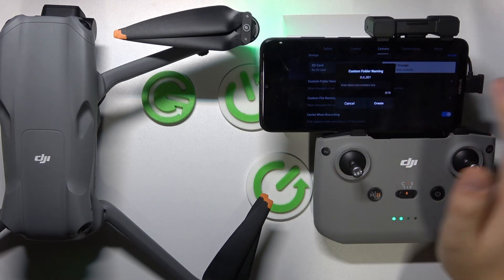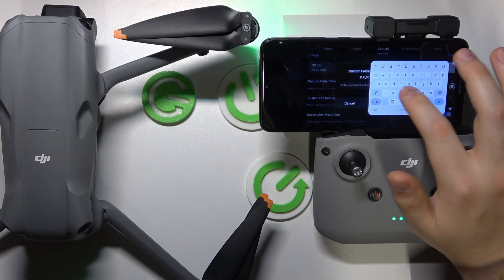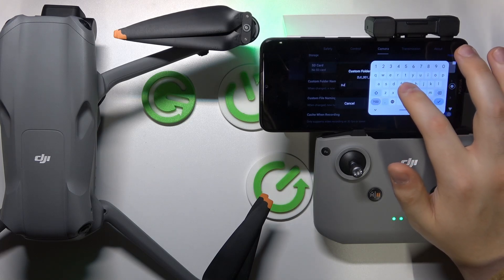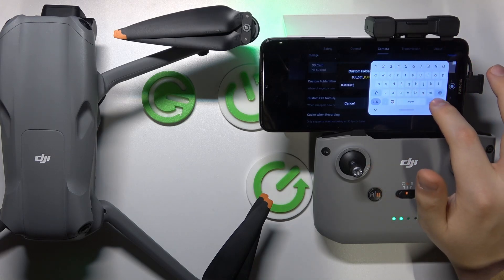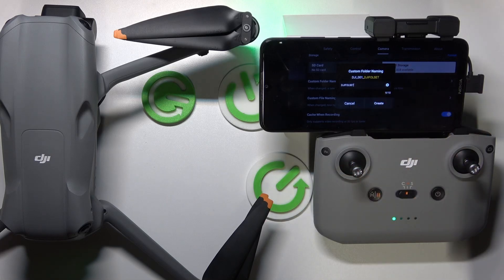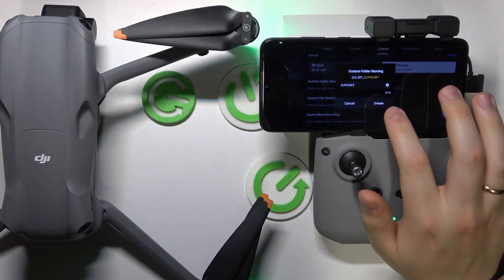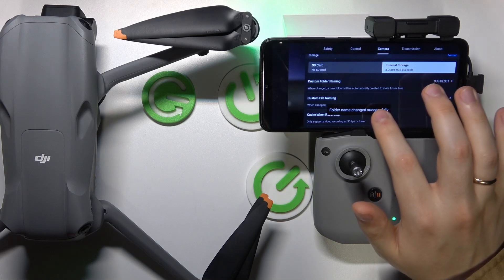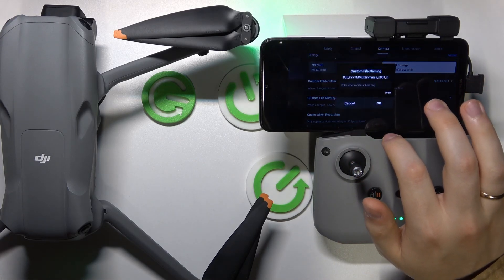How to Set Custom File & Folder Names in DJI Air 3 Drone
Learn how to set custom folder and file names on your DJI Air 3 drone with this step-by-step tutorial. Discover how to personalize storage organization by naming folders and individual files directly from the DJI Air 3's interface. Enhance your workflow and keep your aerial footage organized with these simple yet effective customization tips.

How to customize the file names in DJI Air 3? How to customize the folder name on DJI Air 3? How to rename folders in DJI Air 3? How to rename video recordings on DJI Air 3?